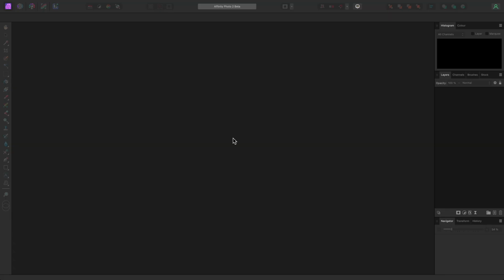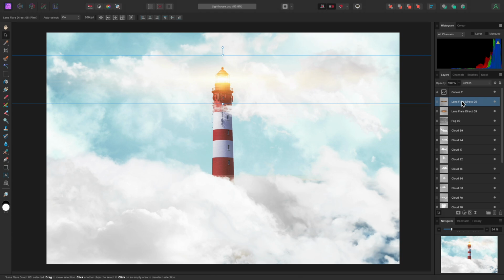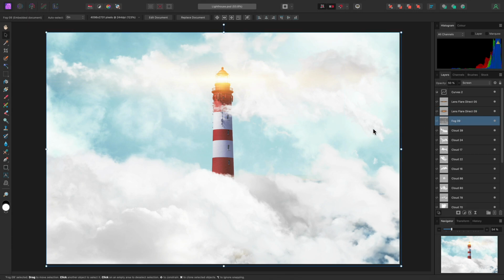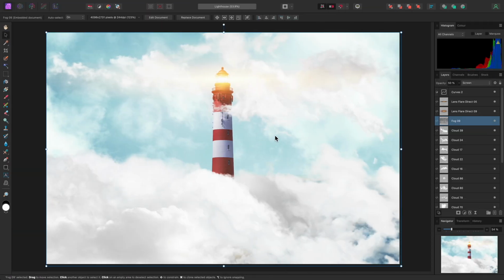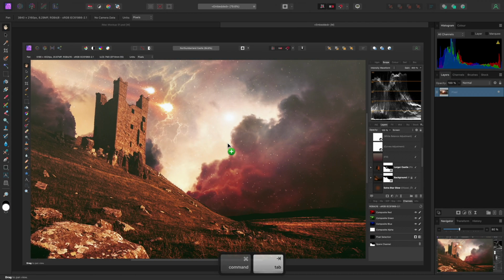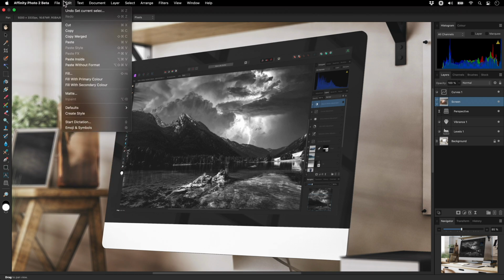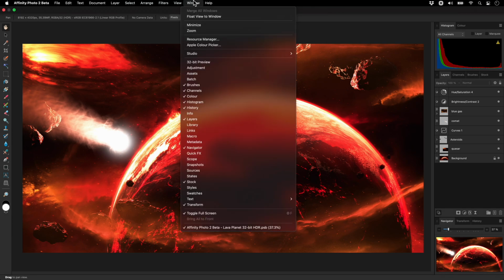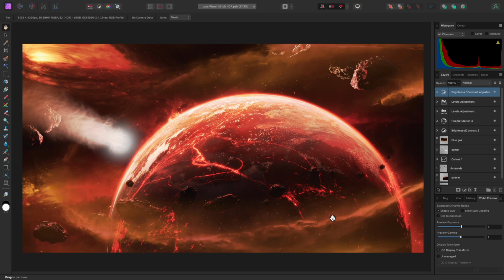PSD/PSB import, export and smart object functionality (Affinity Photo)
Discover how to import and export PSD and PSB documents, including how to enable write-back for quick round tripping when using the save shortcut. Also, discover how to enable and take advantage of smart object import.

Credits: Compositions by James Ritson, stock imagery from Shutterstock.